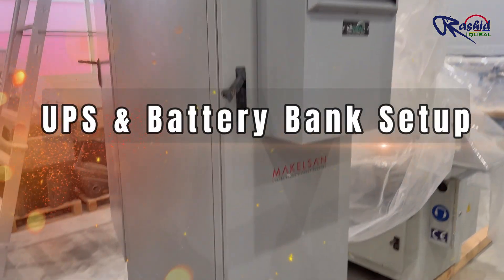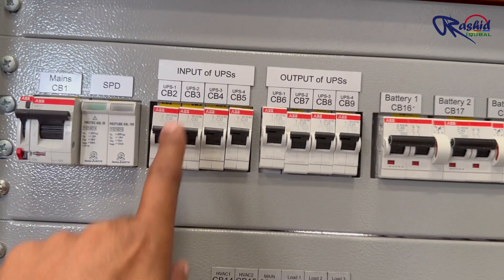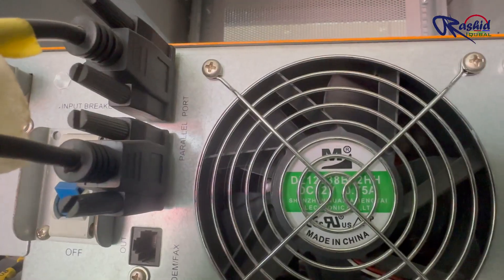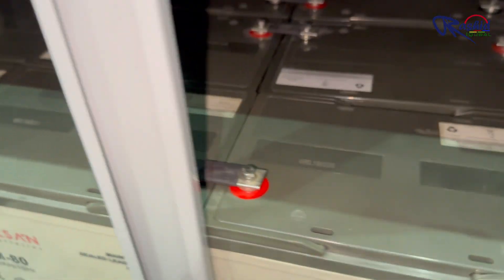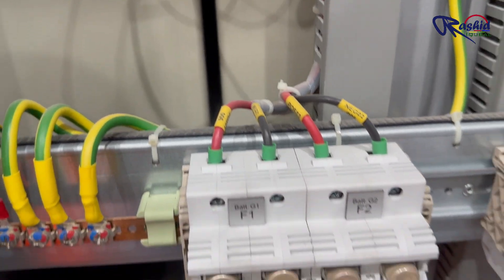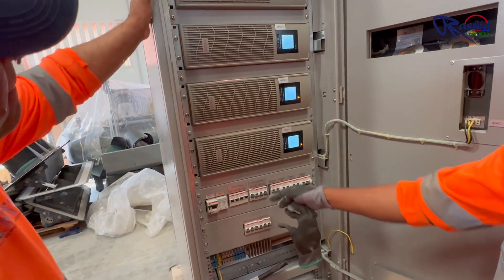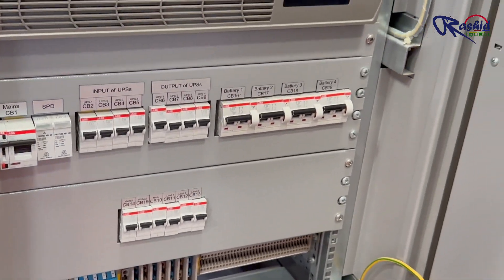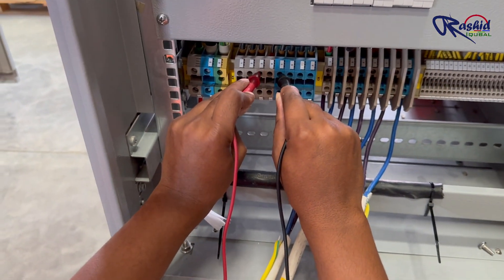UPS & Battery Bank Installation | Parallel Connection Explained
📢 Complete UPS and Battery Bank Installation Guide

Welcome to our comprehensive tutorial on setting up a UPS system and battery bank. In this video, we’ll take you step-by-step through the entire process, from understanding the UPS panel to configuring the battery bank.

🔌 What You’ll Learn in This Video:

Overview of a 4-unit parallel-connected UPS system.
Main input power terminal and output connections explained.
Circuit breaker functions for input, output, and battery connections.
How to connect ports for parallel operation.
Battery bank installation with series connections for 192V output per rack.
Proper fuse placement and protection for battery strings.
Temporary power setup for workshop testing.
UPS LCD display readings: Input voltage, load, and battery status.
Testing AC output voltage and battery charging status.
🔧 Key Features of Our Setup:

4 UPS units arranged in a rack, connected in parallel for load sharing and redundancy.
Each UPS connected to its dedicated battery rack with 16 lead-acid batteries (12V, 80Ah).
Battery strings protected with 50A fuses for safety.
Easy-to-follow cable and terminal connections for efficient operation.
Whether you're an electrical engineer, technician, or just curious about UPS systems, this video offers detailed insights into installation and testing. By the end, you’ll understand how to set up a reliable power backup system and ensure smooth operation.

📋 Chapters:
 - Introduction
 - UPS System Overview
 - Input and Output Terminals Explained
 - Circuit Breakers and Bus Bar Connections
 - Port Parallel Connection Setup
 - Battery Bank Installation and Series Connections
 - Temporary Power Testing
 - LCD Display Readings and Output Testing

💡 Got Questions?